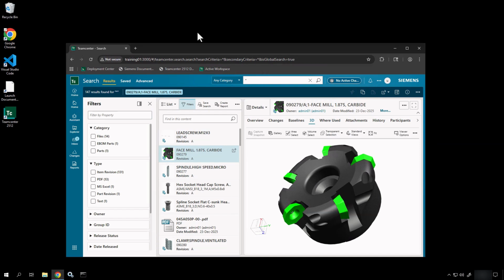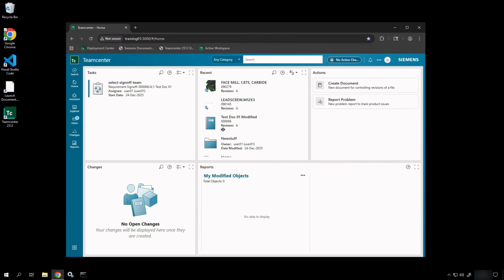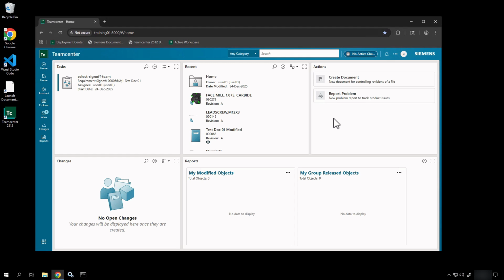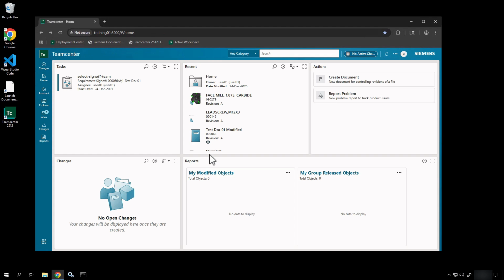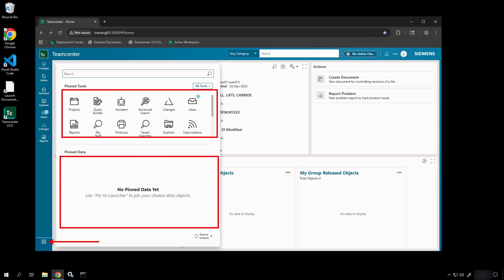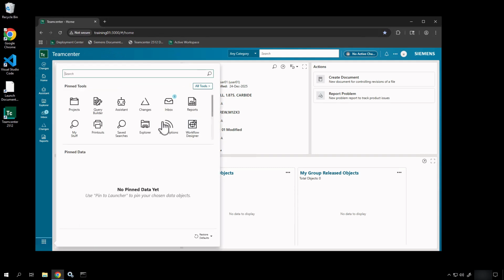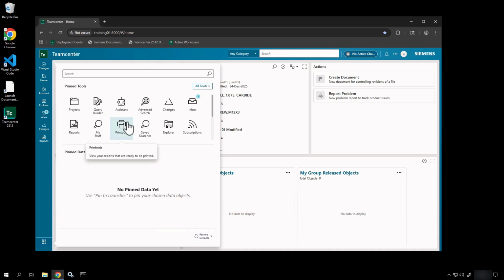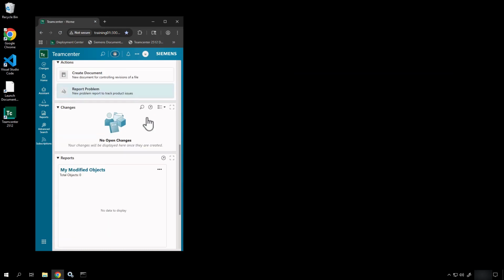Teamcenter 2512: Explore the Redesigned Active Workspace Home Page and Launcher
In Teamcenter 2512, Siemens redesigned the Active Workspace Home Page. The Tiles that have been there to help us navigate for so many releases have been deprecated and removed from the interface, and an entirely new Dashboard style Home Page has been developed. The Launcher mechanism replaces the deprecated Tiles with an elegant, windows looking, feature in the bottom left of the Active Workspace Client.